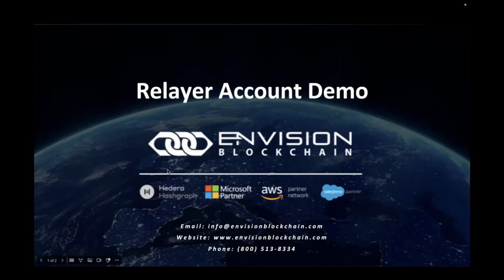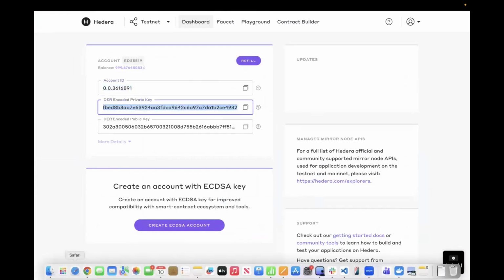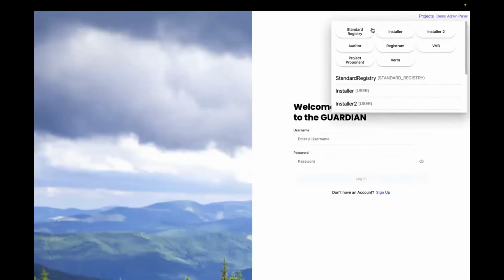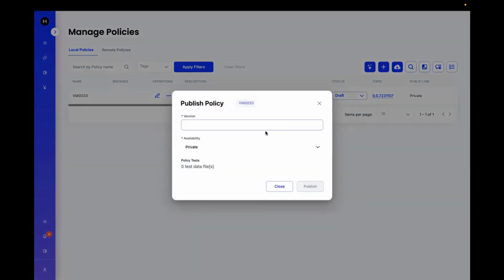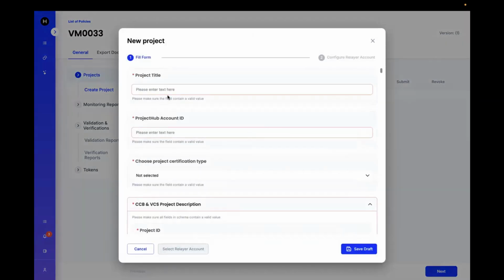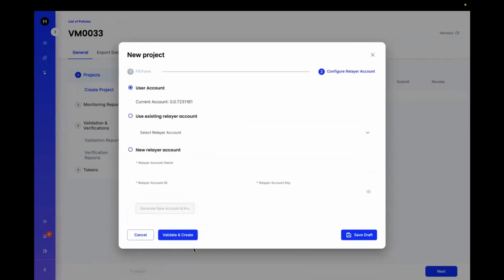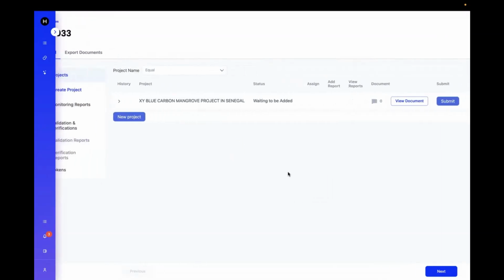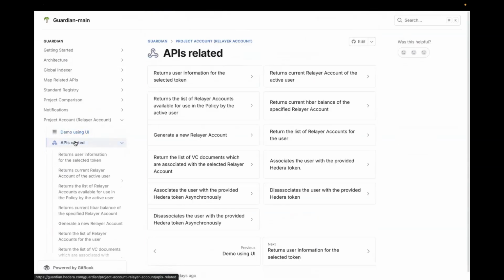Relayer Account Demo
In this video, we demonstrate the new Relayer Account feature. Learn how to set up, configure, and use relayer accounts for project submissions, and see the process in action.

Chapters:
00:00 - Introduction & Overview
00:10 - What is a Relayer Account?
00:30 - Project Wallets vs. Personal Accounts
01:00 - Demo Scenario: Submitting a Project
01:20 - Creating a Relay Account
01:40 - Adding Account Name, ID, and Key
02:07 - Using Existing Account ID and Key
02:45 - Relay Account Created & Balance Check
03:18 - Configuring Policy to Use Relay Account
03:54 - Enabling Custom Relay Account Feature
04:22 - Publishing the Policy
05:30 - Submitting a Project as Proponent
06:03 - New Project Submission Tabs
06:27 - Quick Project Submission via Console
06:51 - Submitting Project Data
07:19 - Selecting Relay Account for Submission
07:41 - Validating and Creating the Project
08:45 - Viewing Used Relay Account per Project
09:14 - Checking Transaction Fees & Account Balance
09:38 - Where to Find More Information
10:24 - API Usage & Support

On Github
  Submit a Policy Request, Enhancement, or a Bug

System Integration:
✅ Guardian Integration

Blockchain Services:
✅ Enterprise Tokenization
✅ Mobile and Web UI/UX Development
✅ Solution Testing